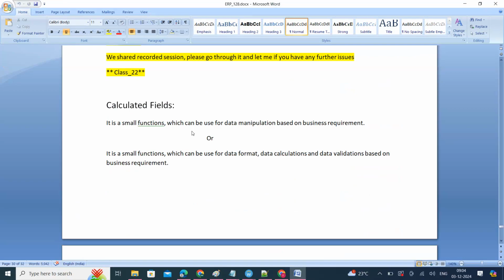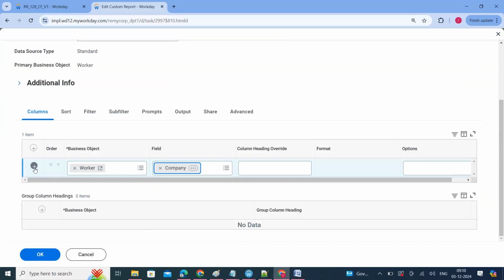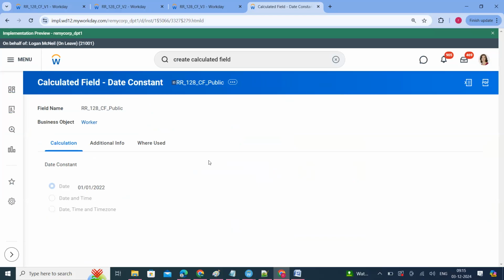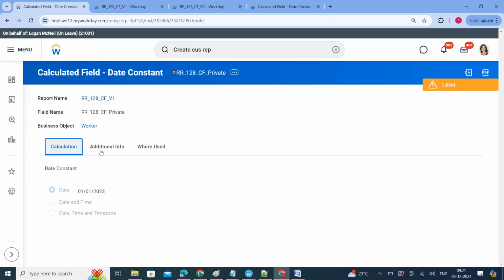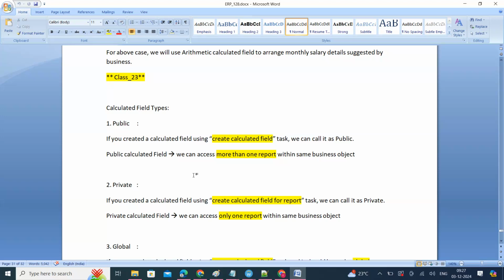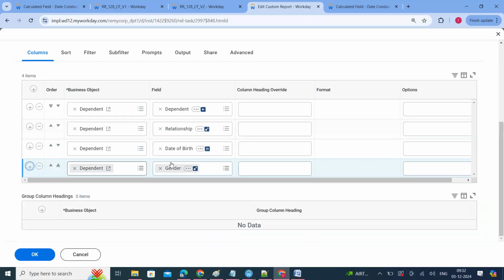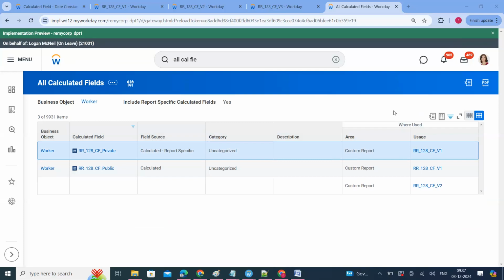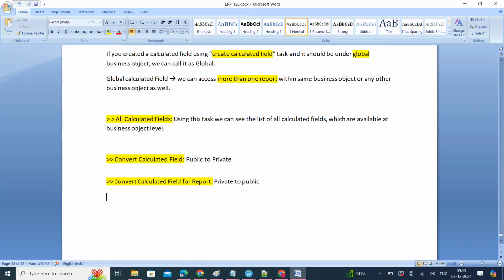ERP 128 Class 24